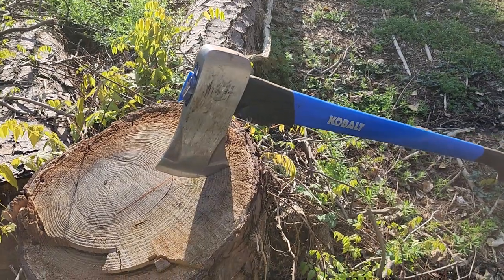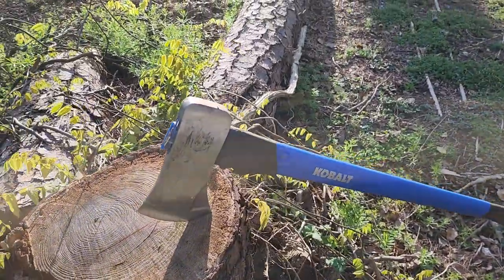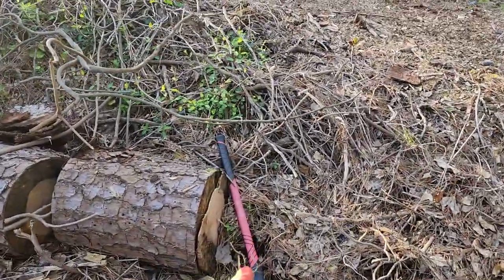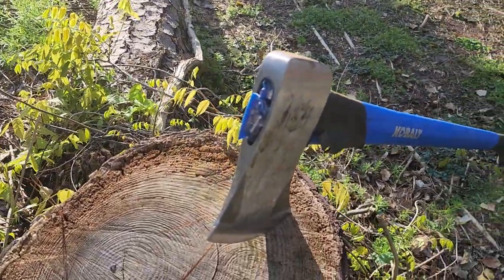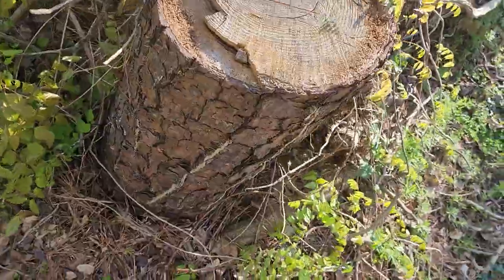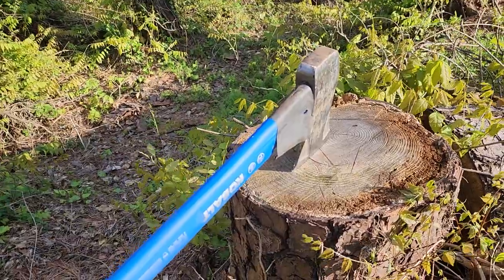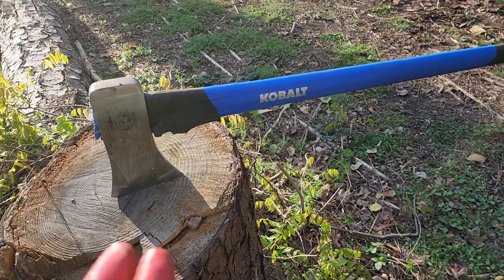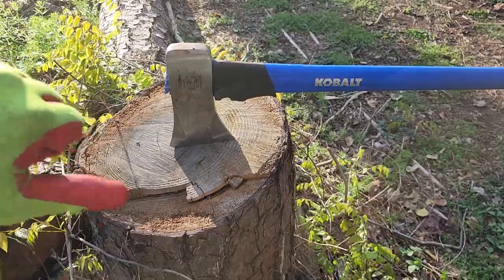Kobalt $40 4lb Fiberglass Ax Review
In this video I show you what AX NOT TO BUY from LOWES.

John Masters

Denon MCX8000 DJ Controller
Yamaha AG03 Audio Interface
Elgato Stream Deck
AKG C3000 Condenser Mic
FiFine K025 Wireless DJ Mic
Rode WireLess GO Mic System
Panasonic Lumix G7 4K Camera
Logitech c930e WebCams(2)
2014 15" Retina 5K Macbook Pro
2015 27" 5K iMac
Creality Cr10S 3D Printer
Samsung Galaxy Buds
Dymo Thermal Label Printer

🚫Privacy🚫: The privacy of those watching and commenting on JohnMastersDoesitALL is extremely important to us...

✔This channel complies with FTC & COPPA Guidlines and is NOT intended for children!

Use: Please use the information found on this channel, in conjunction with other trustworthy sources, to ensure a more complete understanding before proceeding with your project.